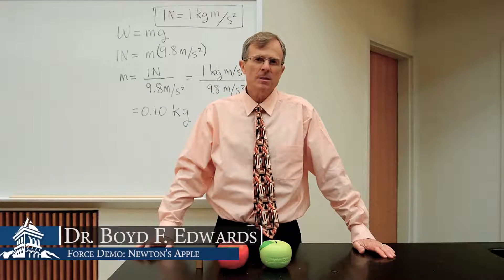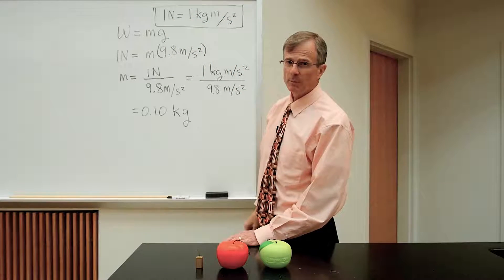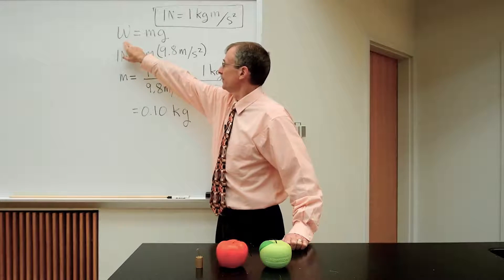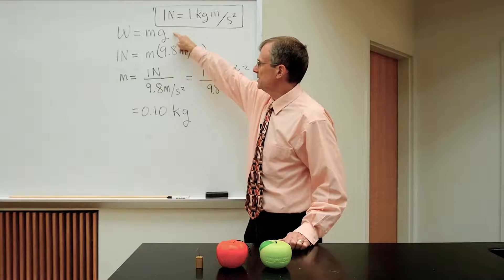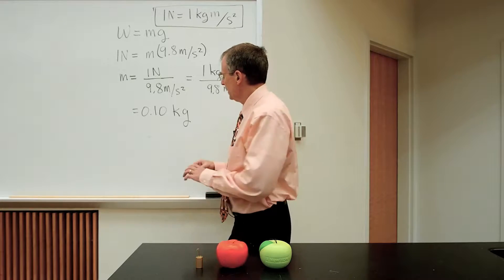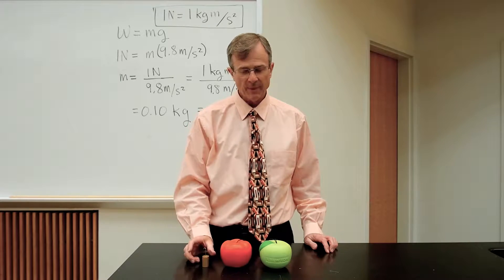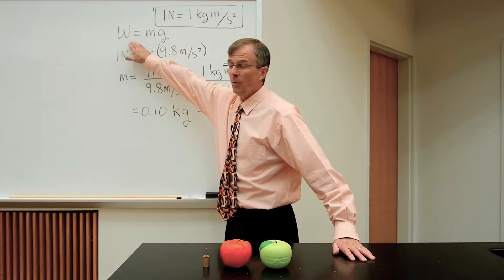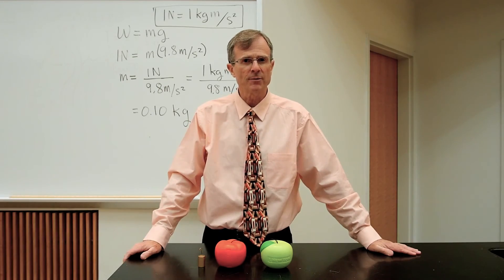Force Demo: Newton's Apple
This is a demonstration of apple-shaped pieces of foam, each of which weighs 1 Newton near the earth's surface, corresponding to a mass of about 100 grams.  Also shown is a 100-gram brass cylinder.